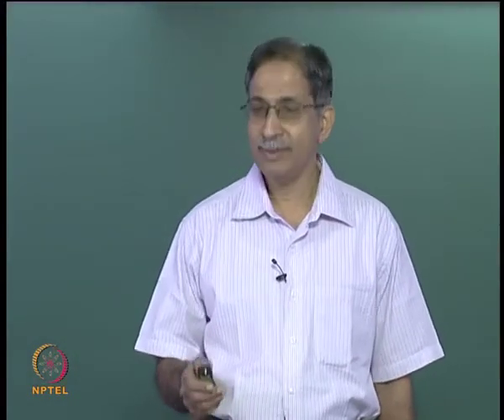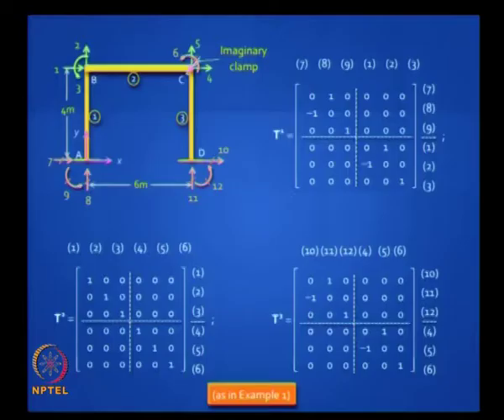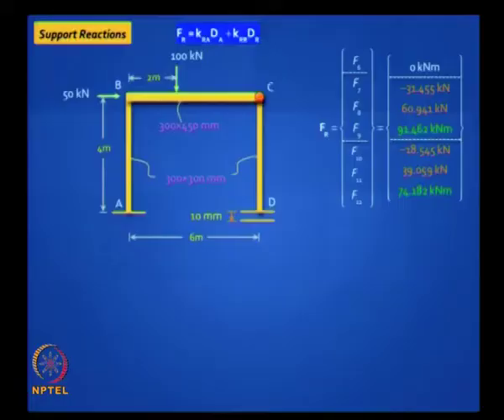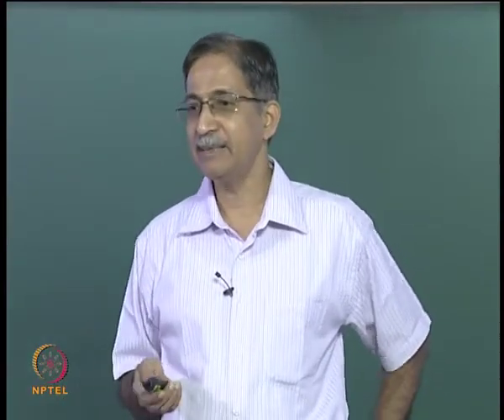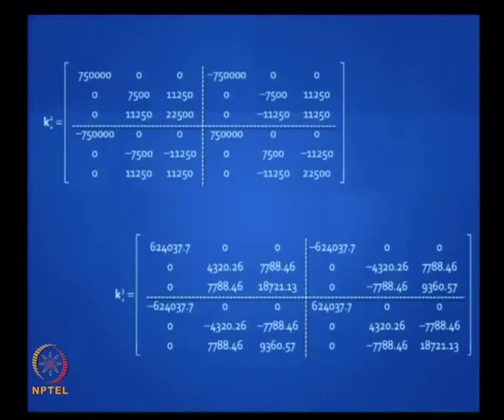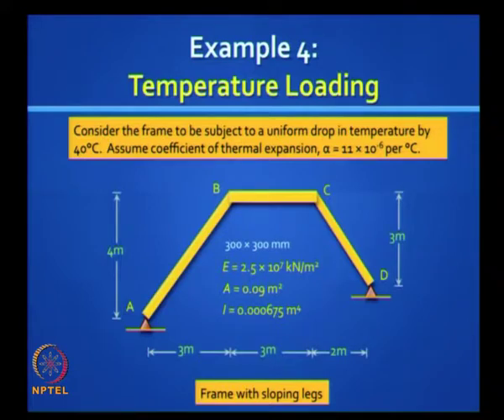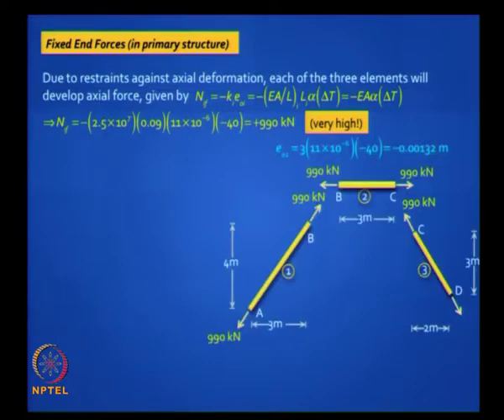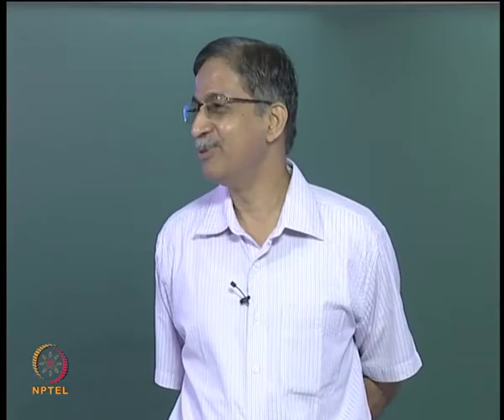Advanced Structural Analysis - Part 34